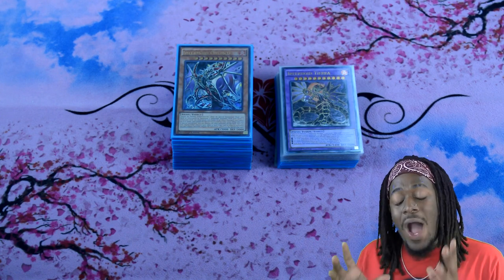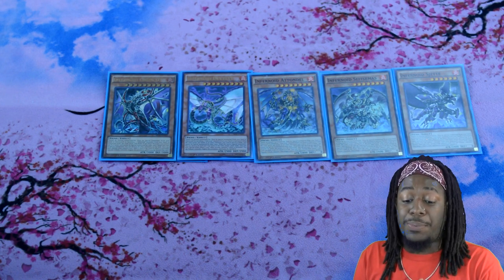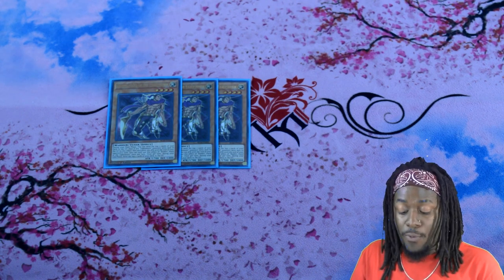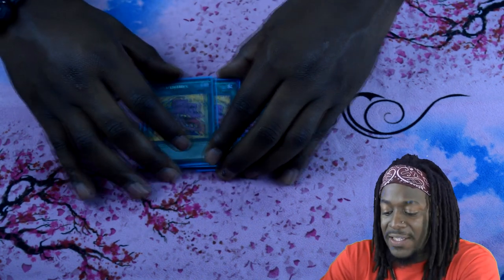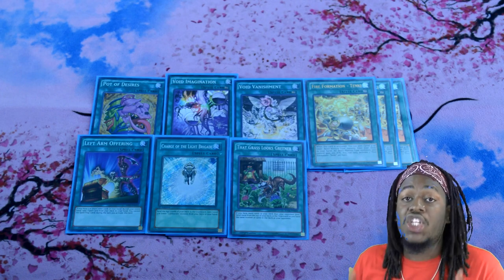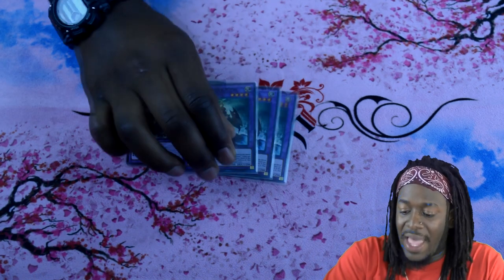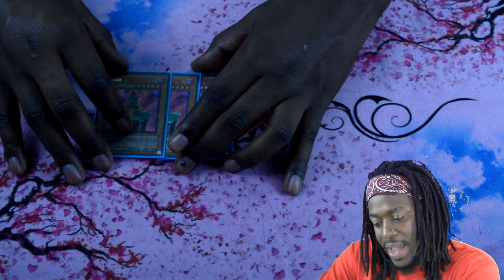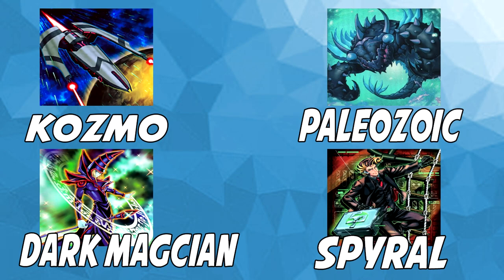YUGIOH!! EPIC COMPETITIVE INFERNOID DECK PROFILE (NOV 5th 2017 FORBIDDEN LIST)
Does all caps work for you guys? In this video I bring to you a competitive Infernoid Deck profile.

(After Clicking Type in cards  you're looking for)

(If you are looking to sell cards! I pay up to 70%, You can Also Buy cards From here here as opposed to Ebay/TCGPlayer)

► PlayStation: TheCaliEffect
► Xbox: TheCaliffect

► Music Info:

Deck List:
2 Infernoid Onuncu
2 Infernoid Devyaty
2 Infernoid Attondel
2 Infernoid Seitsemas
1 Infernoid Sjette
3 Infernoid Patrulea
3 Infernoid Harmadik
2 Infernoid Antra
3 Infernoid Decatron
3 Fire King Avatar Arvata
3 Raiden Hand of Lightsworn
3 Psy-Framegear Gamma
2 Fairy Tail-Snow
1 Psy-Frame Driver

3 Void Imagination
3 Void Vanishment
3 Fire Formation - Tenki
3 Left Arm Offering
3 Charge of the Light Brigade
3 Pot of Desires
1 That Grass is Greener
1 Rekindling
1 Future Fusion
1 One For One

3 Void Feast

2 Infernoid Tierra
3 Elder Entity N'tss
2 Psy-Framelord Omega
1 Black Rose Dragon
1 Michael, The Arc-Lightsworn
1 Minerva, The Exalted Lightsworn
1 Dante, Traveler of the Burning Abyss
1 Decode Talker
1 Gaiasaber, The Shadow Knight
1 Proxy Dragon
1 Akashic Magician

3 Jinzo
2 Cyber Dragon Core
1 Cyber Dragon
1 Raigeki
3 Twin Twister
3 Fiend Comedian
2 Chimeratech Megafleet Dragon